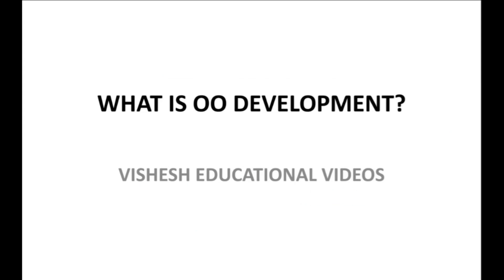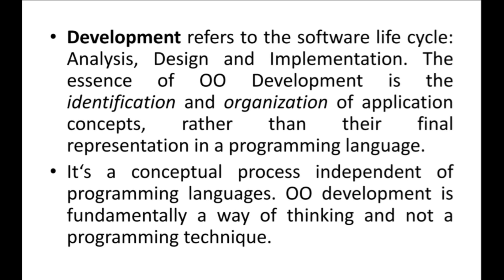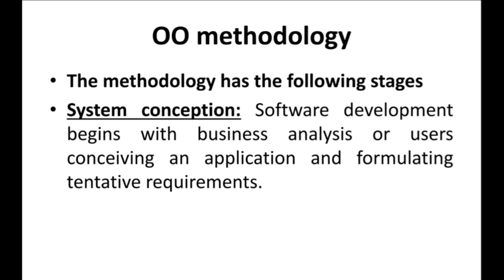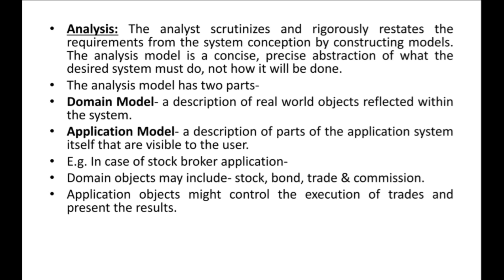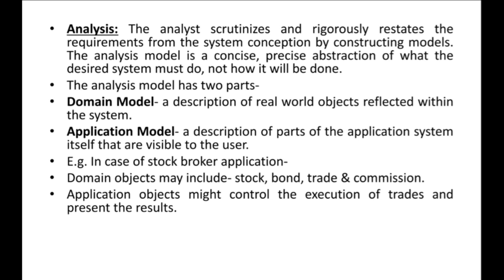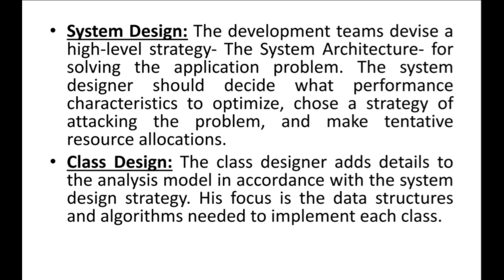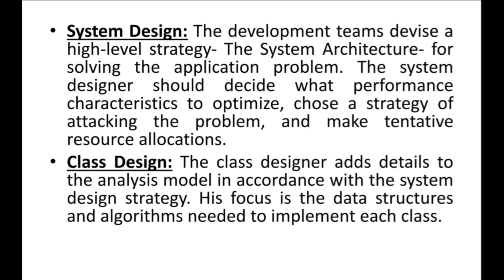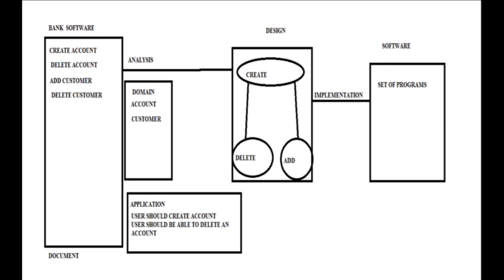OBJECT ORIENTATED DEVELOPMENT EXPLAINED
This video explains object ORIENTATION development in detail